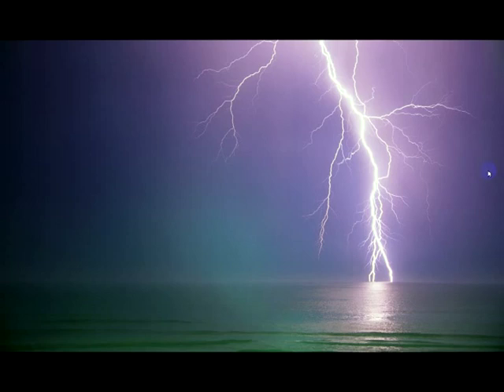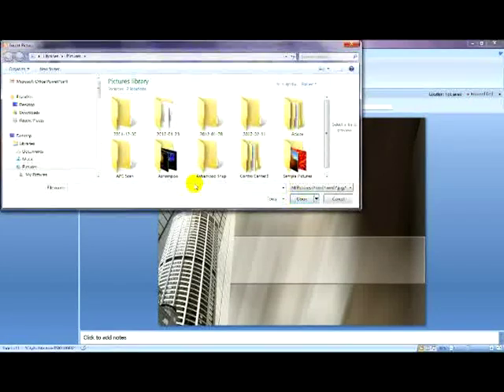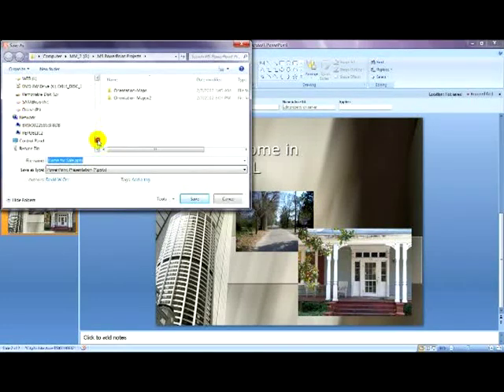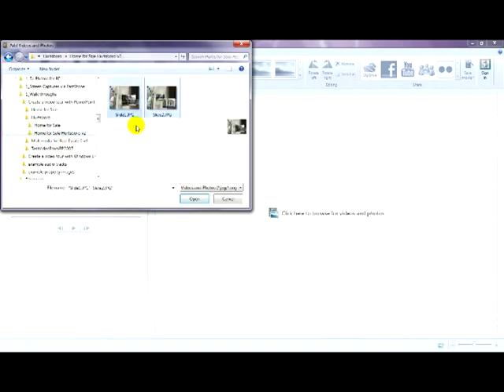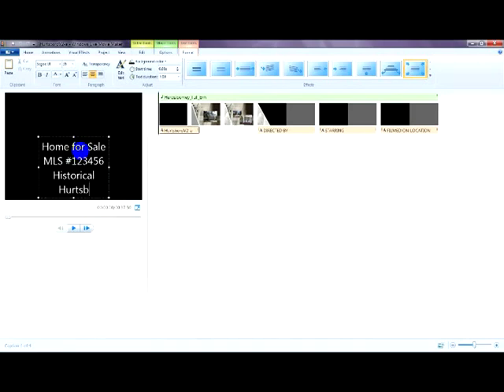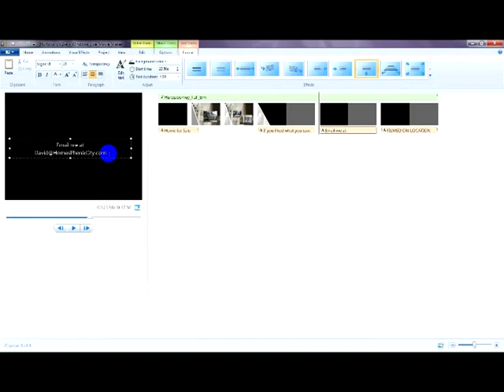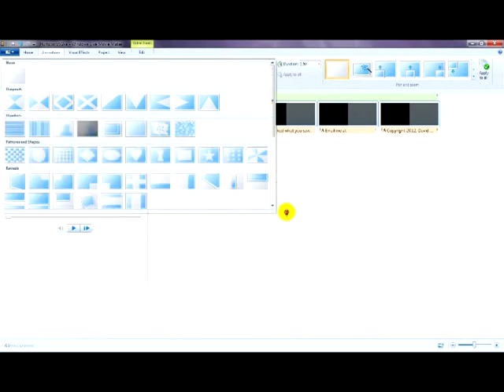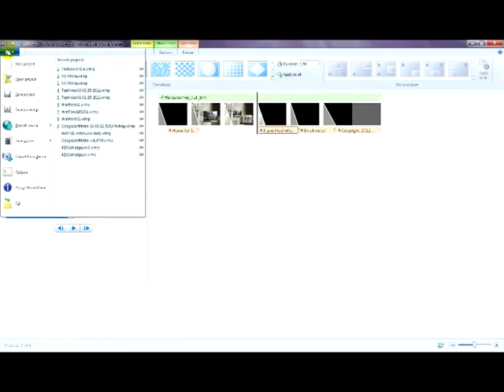Create Video Using PowerPoint 2007 & Windows Live Movie Maker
Step-by-step walk-through for creating a property video tour using Microsoft PowerPoint 2007 and Windows Live Movie Maker.